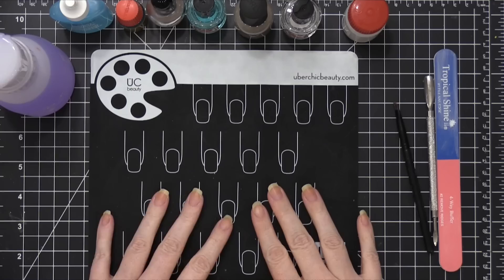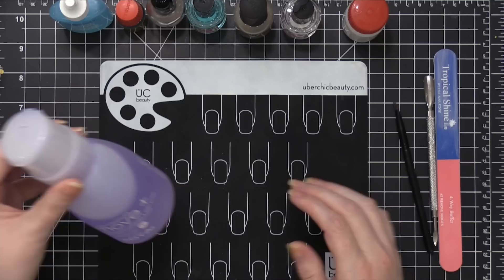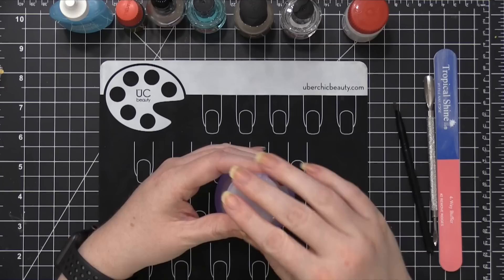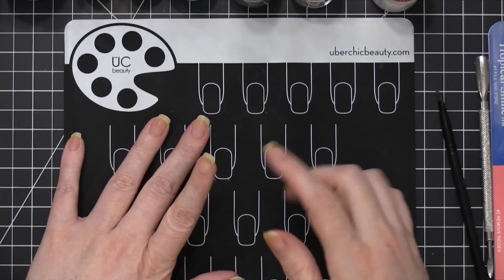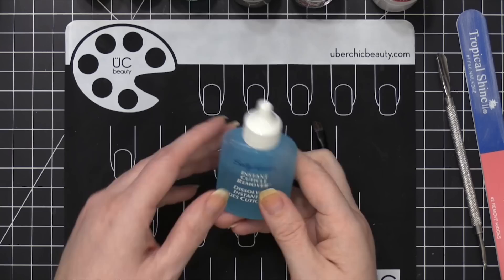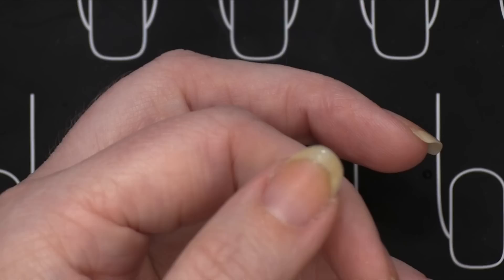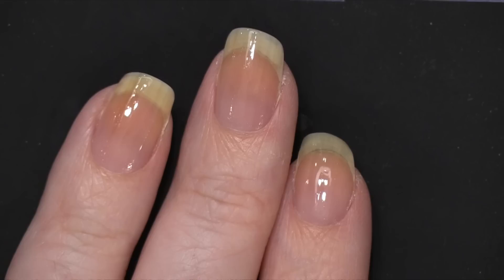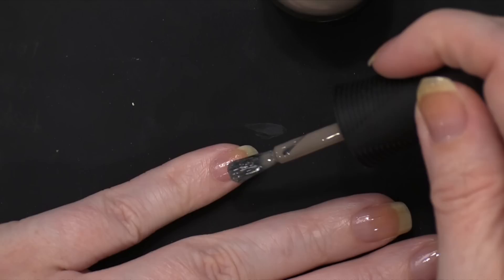UPDATED Nail Care Routine - How I paint my nails & keep them strong (2019)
My current nail care and manicure routine. All products mentioned are listed below...

Below are links to the items shown in the video.

• Larger Silicone Nail Mat
[ Amazon US ]

• ZOYA Remove+ in Flipper Bottle
[ Amazon US ]

• ZOYA Remove+, 32oz Refill
[ Amazon US ]

• Handsdown Nail Pads
[ Amazon US ]

[ Amazon US ]

• Mavala Scientifique Nail Hardener
[ Amazon US ]

• Nail Magic Nail Hardener & Conditioner
[ Amazon US ]

• Angled Brush for cleanup
[ Amazon US ]

MAILING ADDRESS (updated February 2021):
Kristina Werner
1878 W 12600 S
Box 509
UNITED STATES